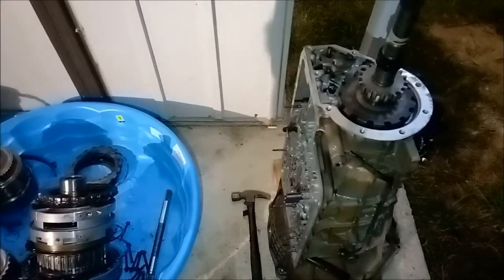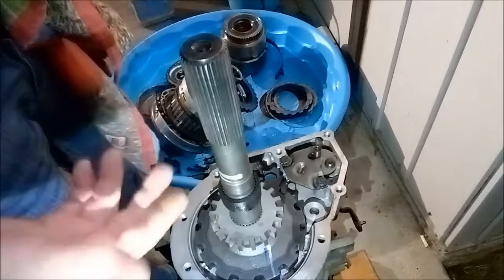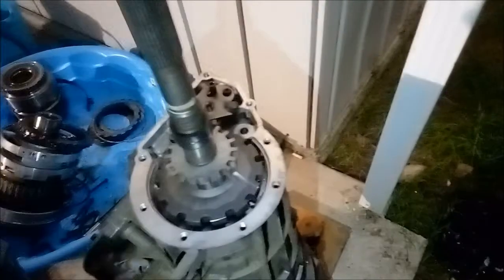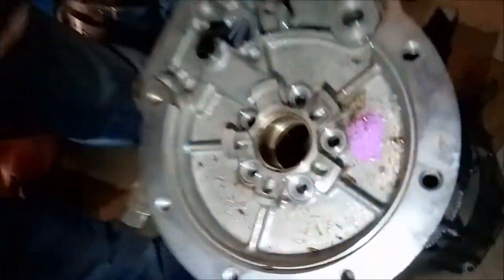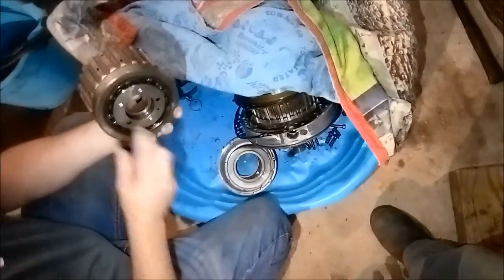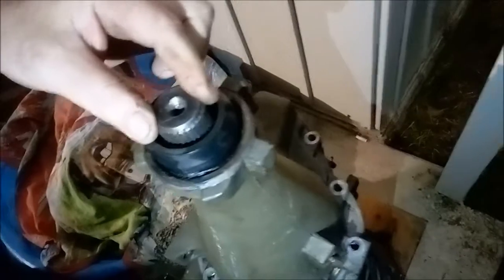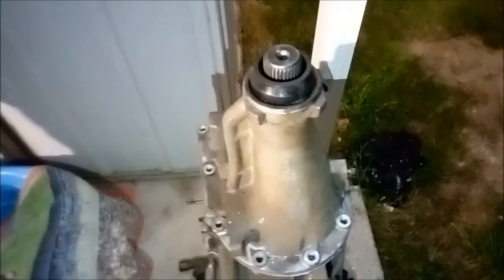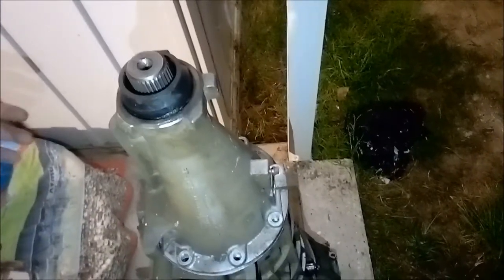Ford 4R100/E4OD Transmission Output Shaft Shudder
A brief explanation on where shuddering on a 4R100 can come from, a bad build/bushing overlook.